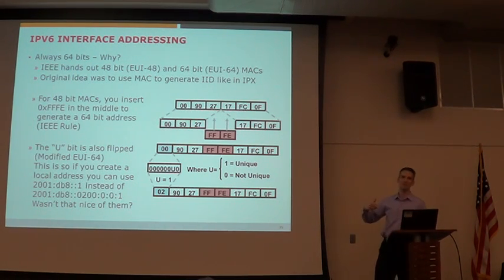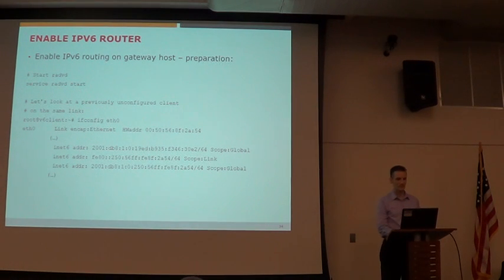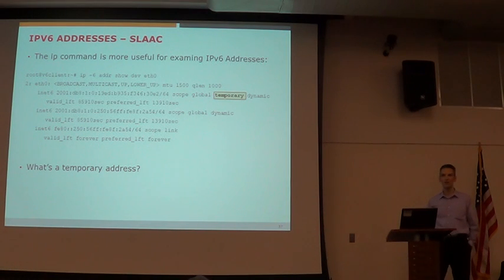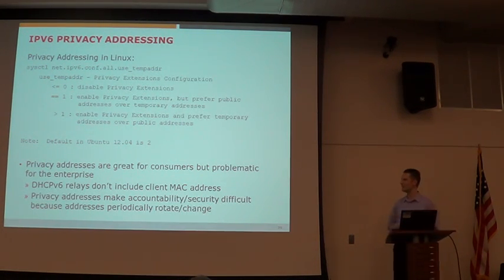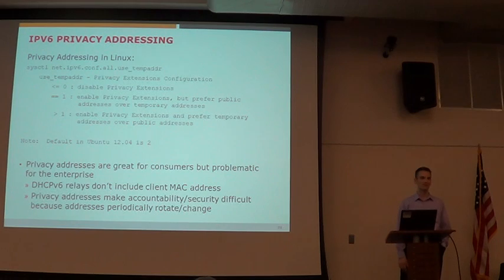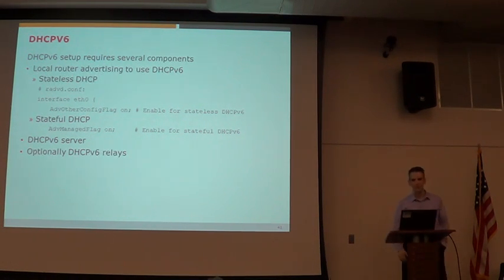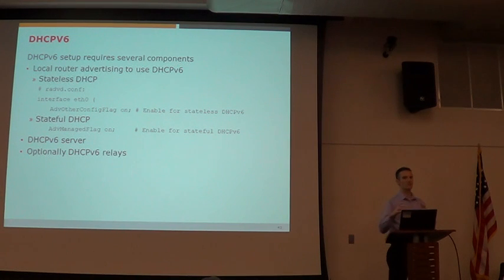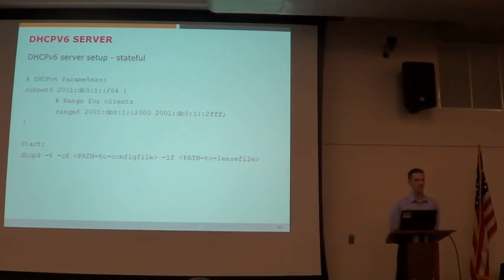MugORG IPV6 20140114 3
Michigan User Group MUG.org IPv6 January 2014